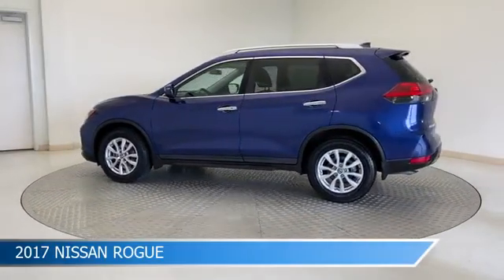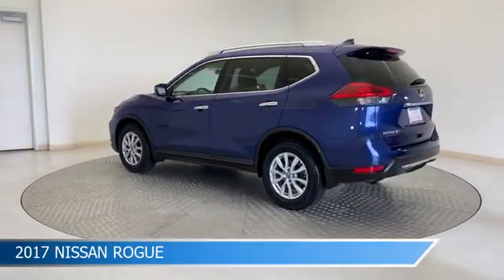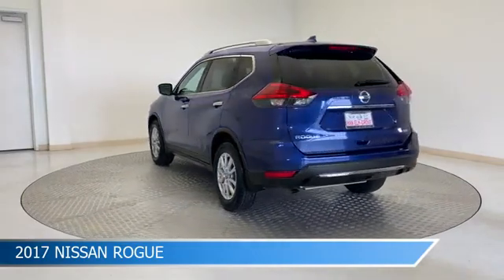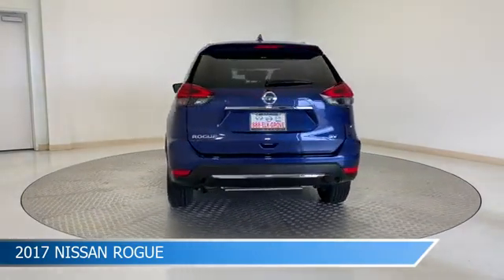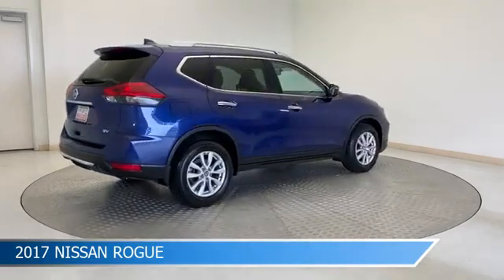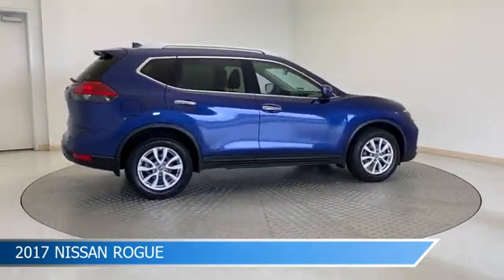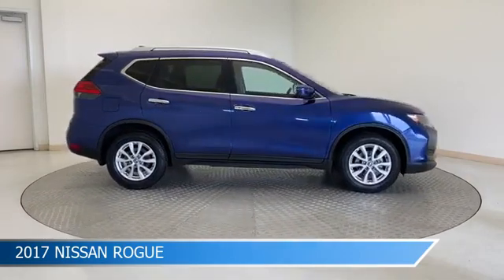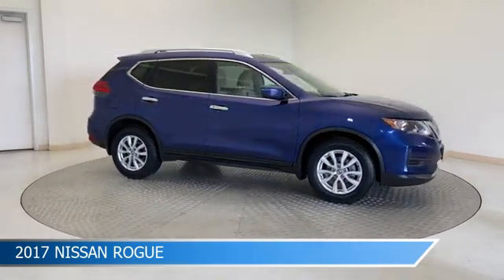2017 Nissan Rogue 26671